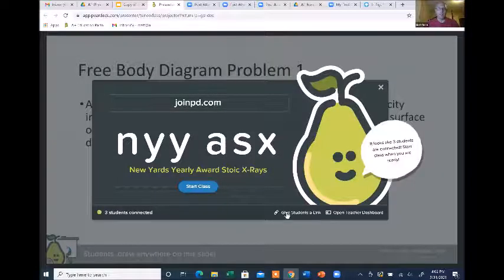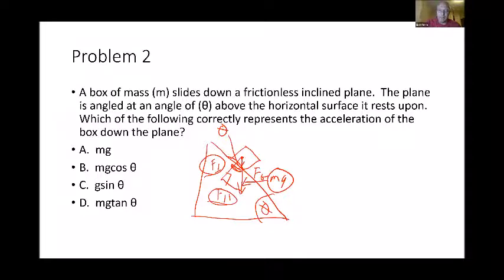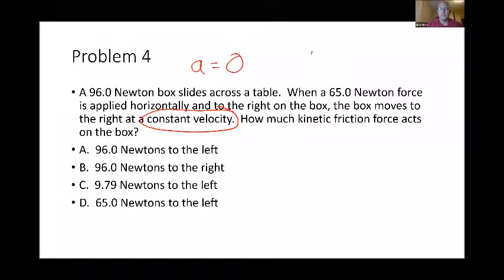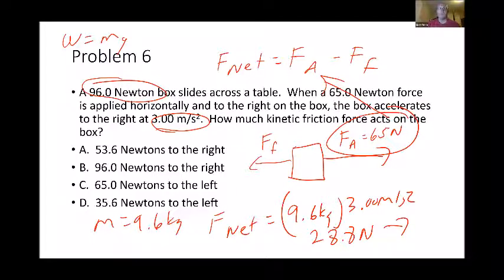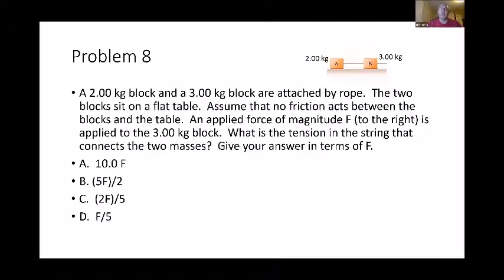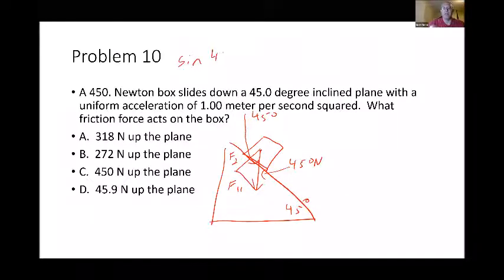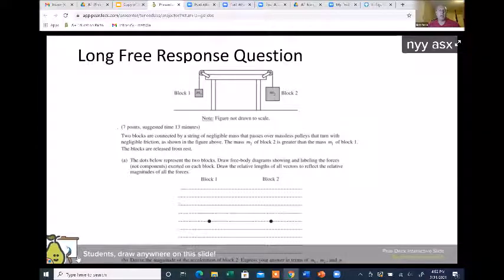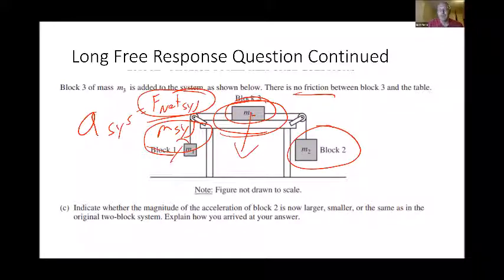ap physics week 3 content review 2021